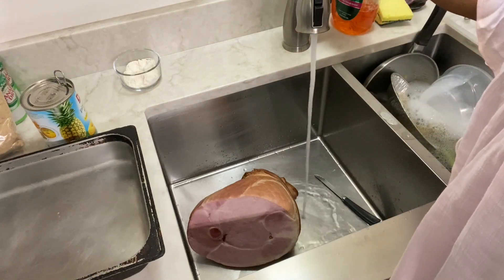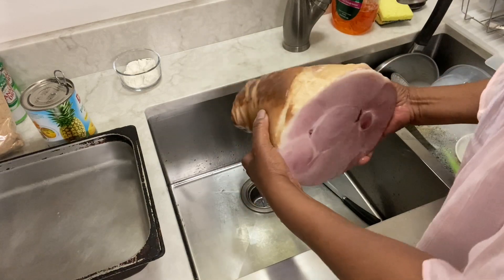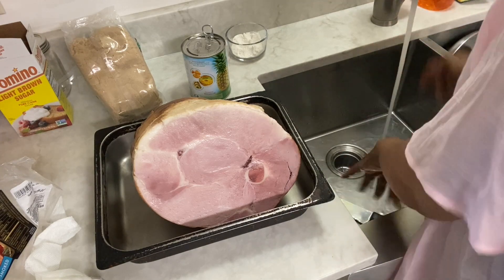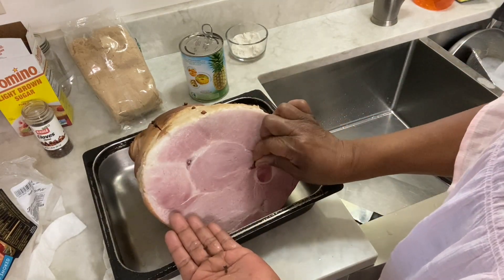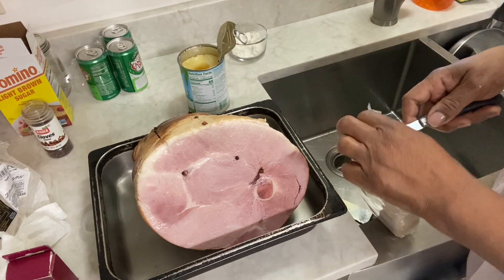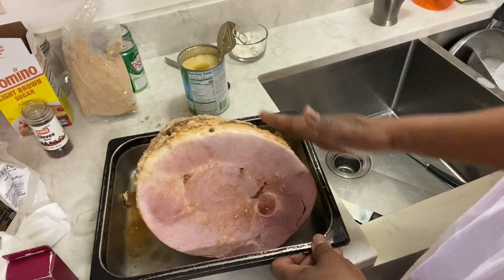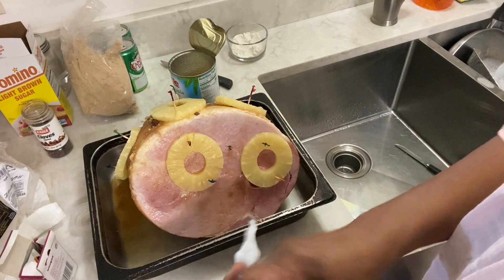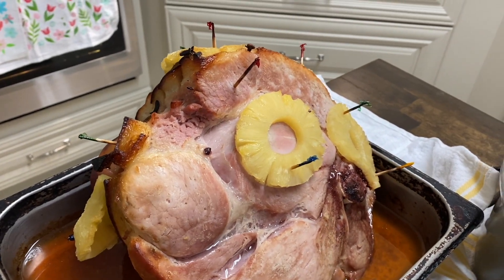Sweet Ham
How to make a simple sweet Ham